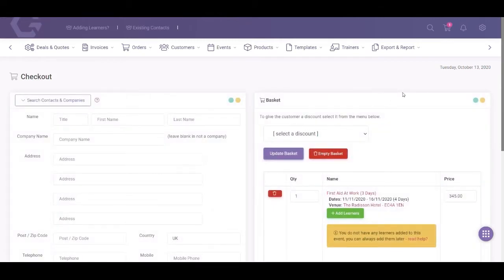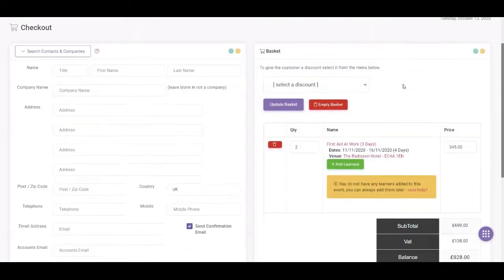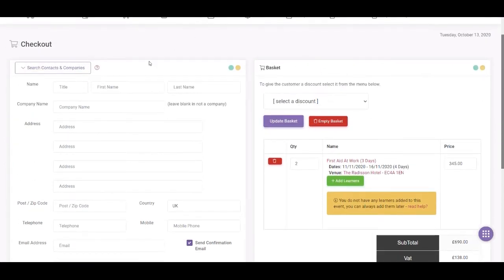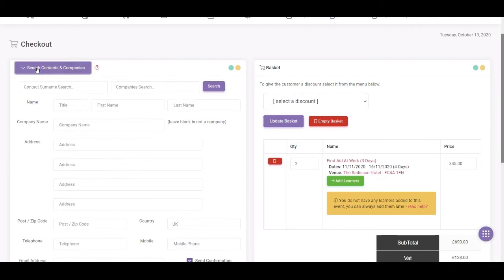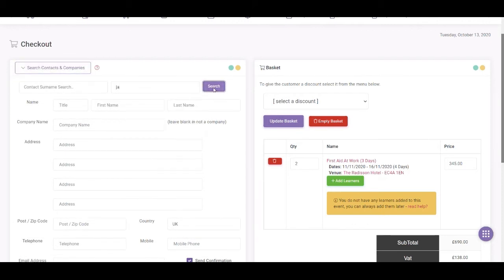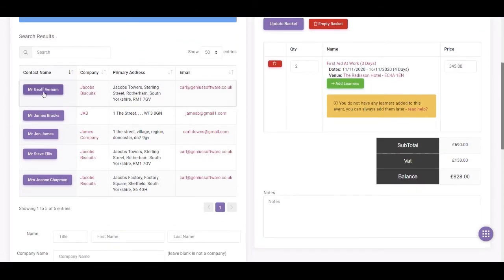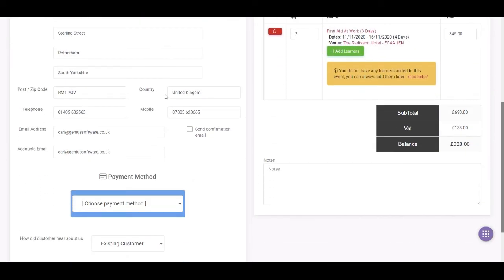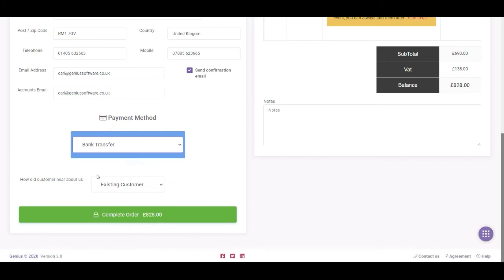Make an Order/Booking in Genius TMS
Genius Training Management Software video tutorial on placing and order / making a booking within Genius Training Management Software.